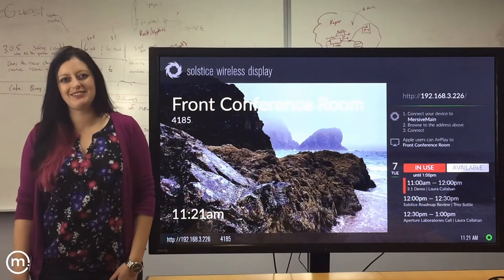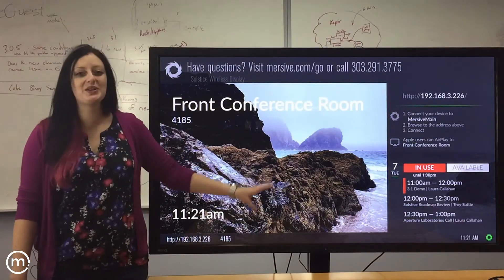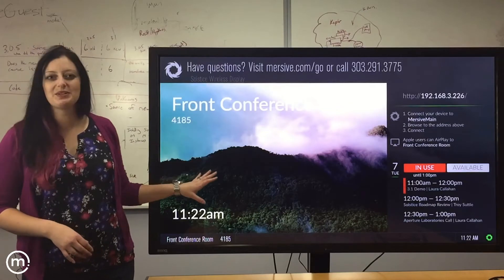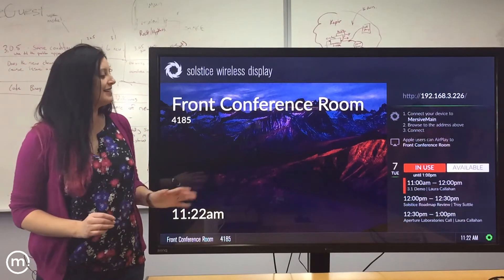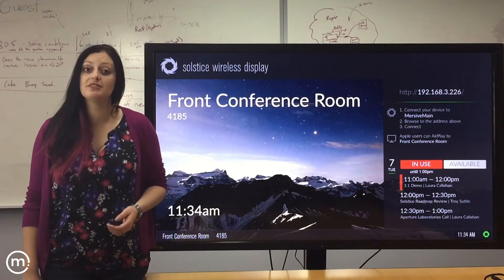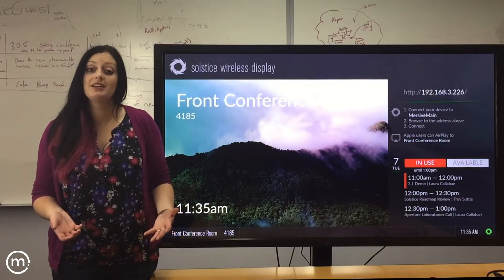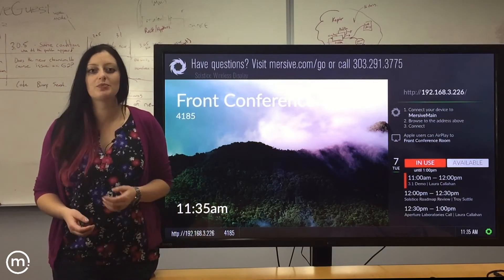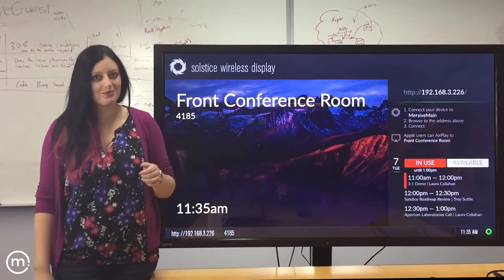Introducing Solstice 3.1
Check out the visual updates made in the Solstice 3.1 release, including the new modern welcome screen and room scheduling via calendar integration!